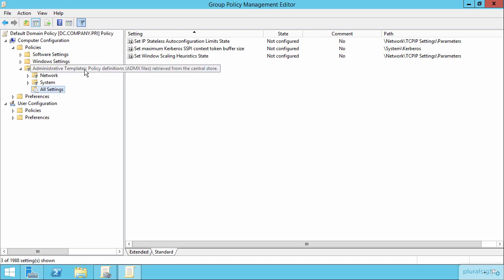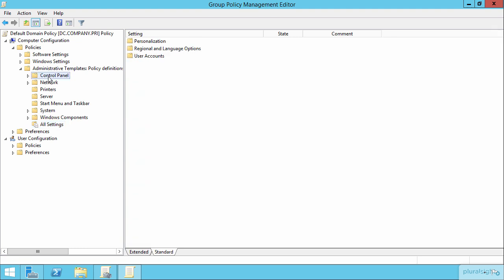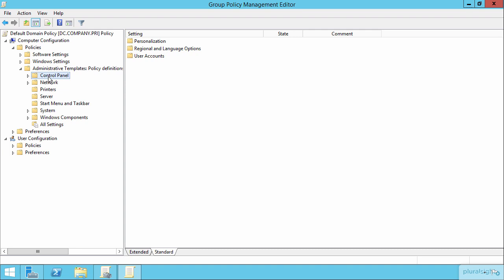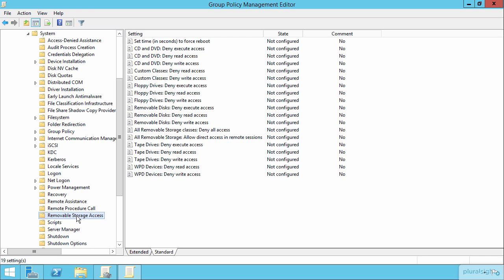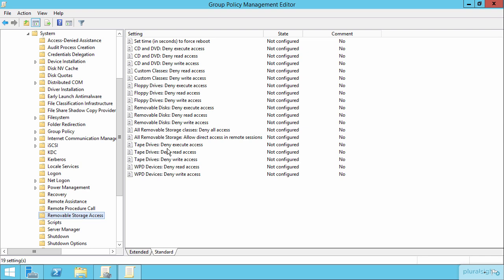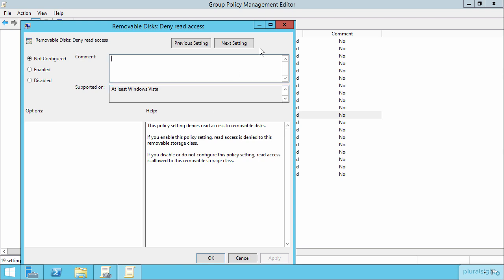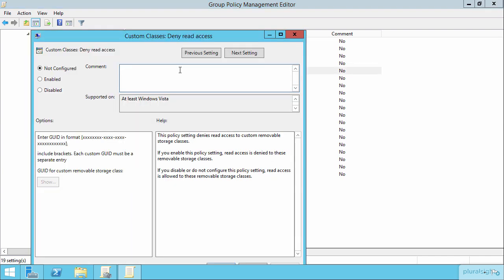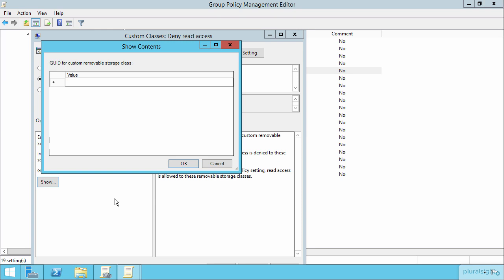Configure Administrative Template Settings